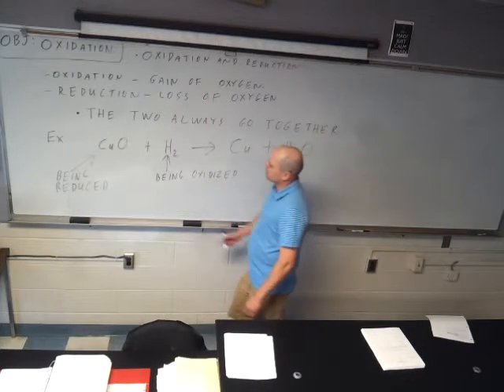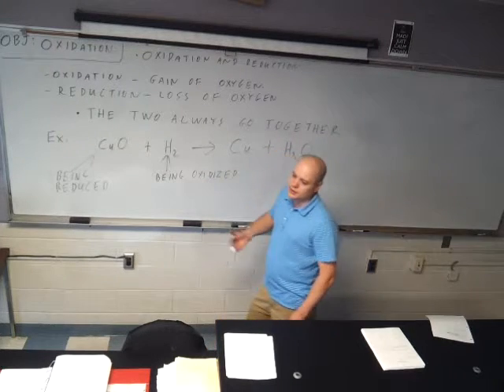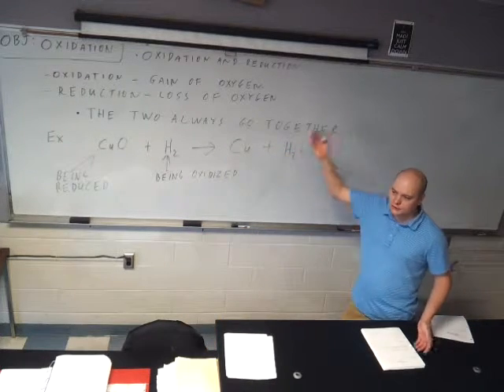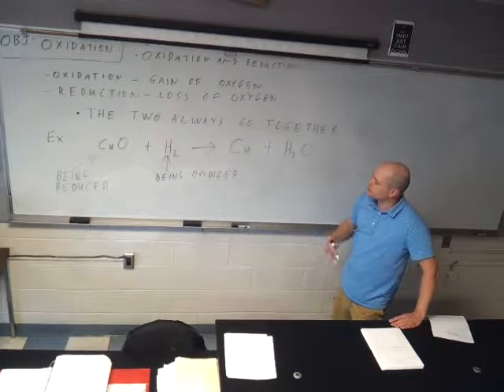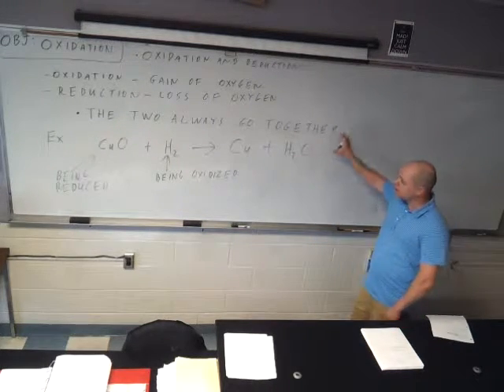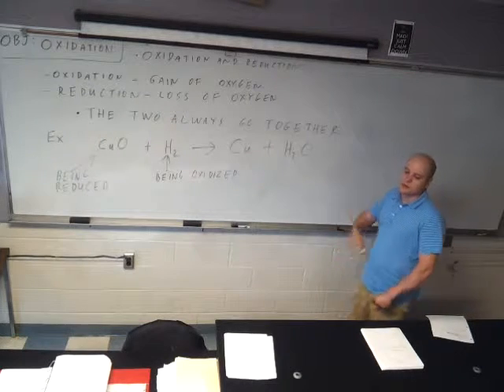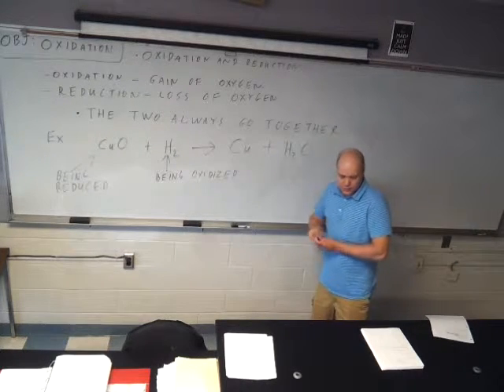10 1 Oxidation and Reduction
A very, very basic introduction to oxidation and reduction.  If you have never dealt with these before this video is a good start.